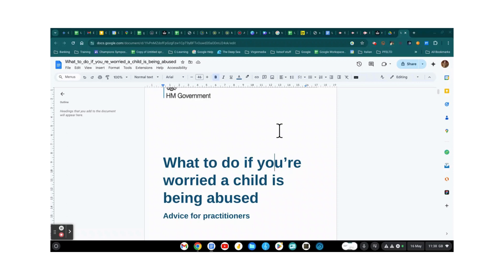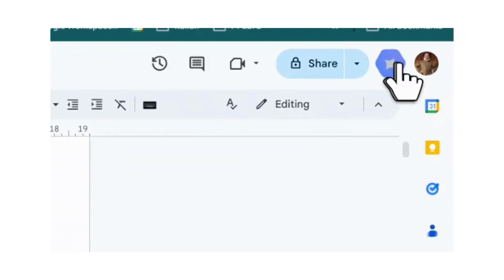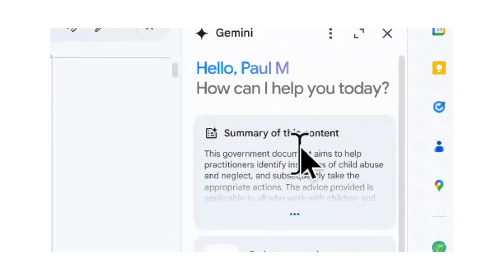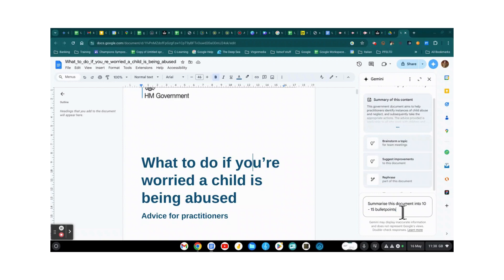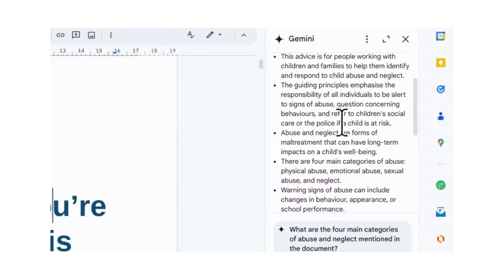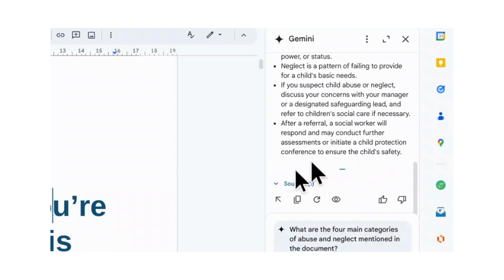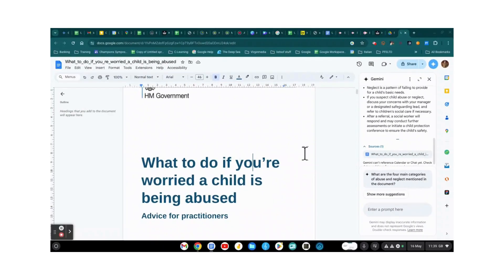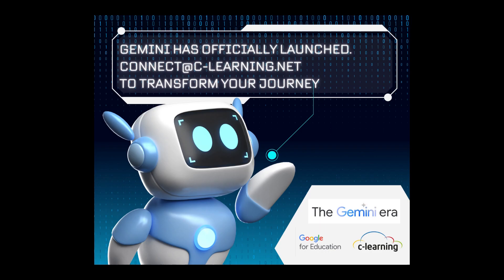Gemini Education- How to summarise documents in Google Docs using Gemini Education Pro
How to summarise a document in Google Docs using Gemini